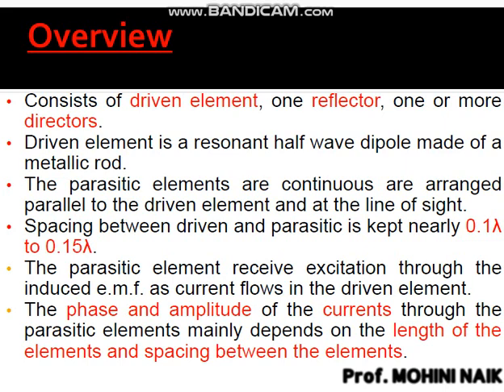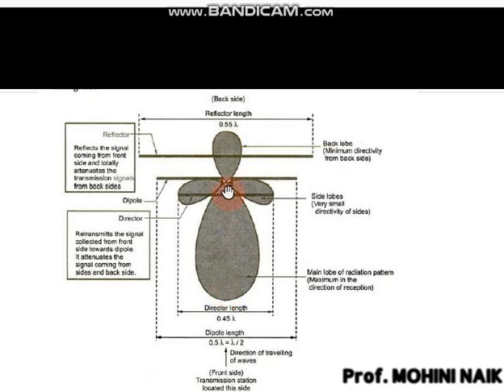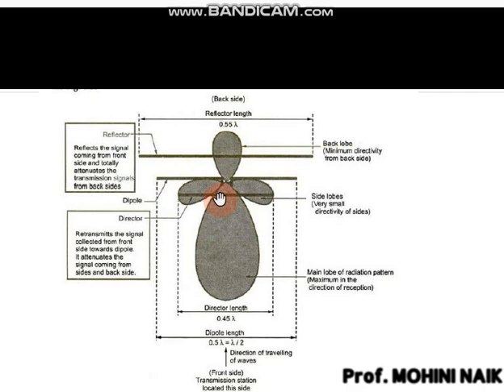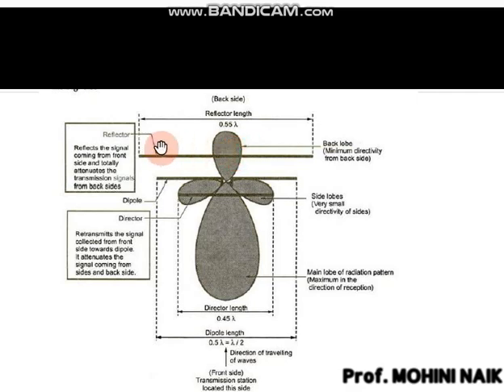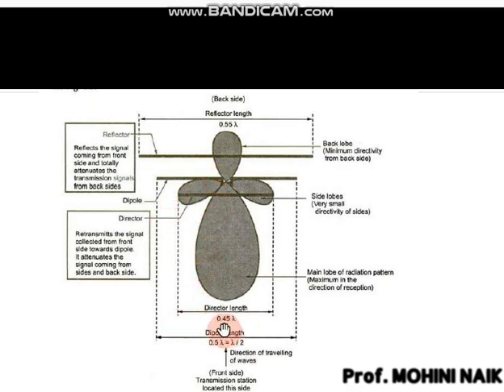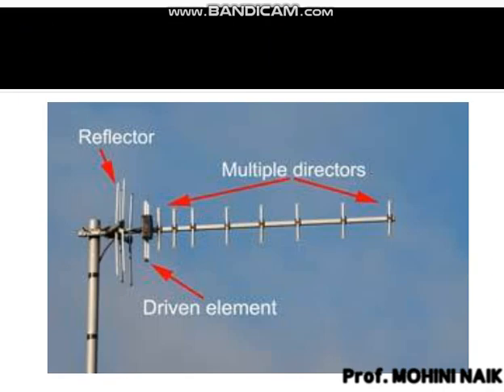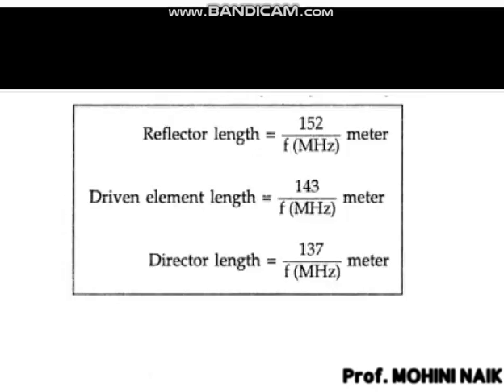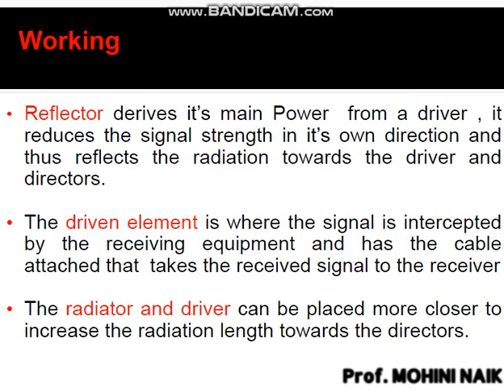YAGI ANTENNA PART 2